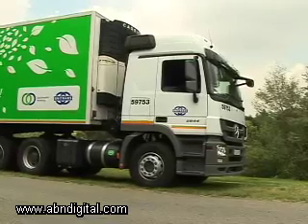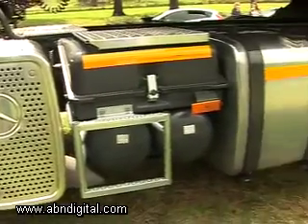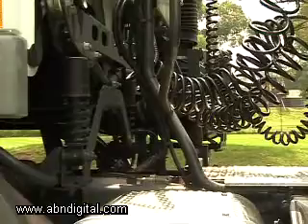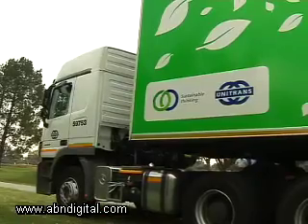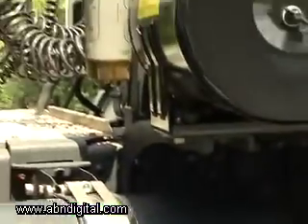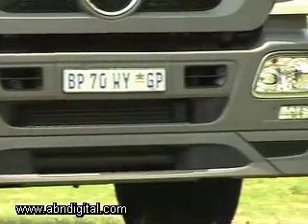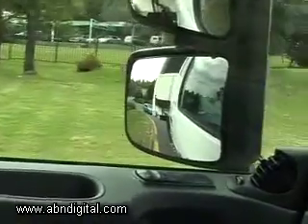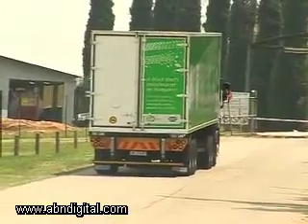Green is the New Black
The green movement is becoming very popular in Asia, Europe and the Americas. We're seeing more and more "cleaner fueled" vehicles on the roads. But Africa is not getting left behind on this one. We've seen the ethanol and CNG buses, we saw the Mercedes Benz Econic Natural Gas Truck at the Johannesburg International Truck and Bus Show, the Barloworld green trailer, and now here comes another addition to greener trucking.